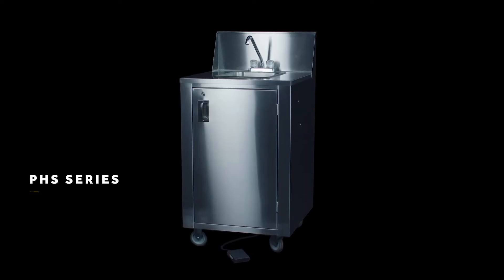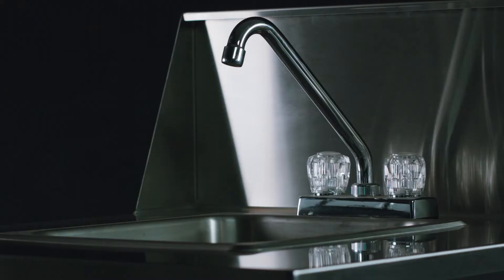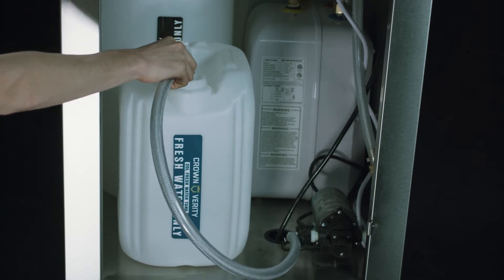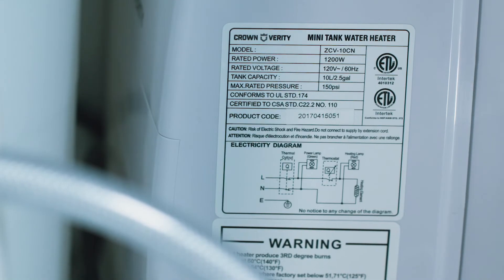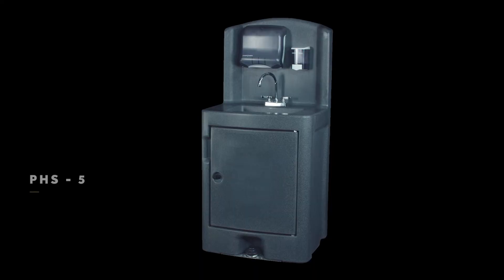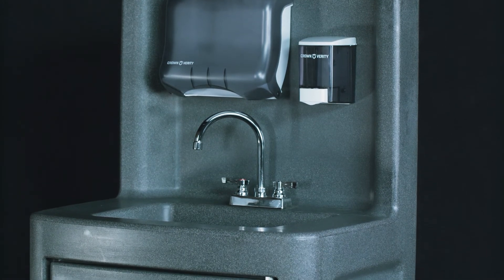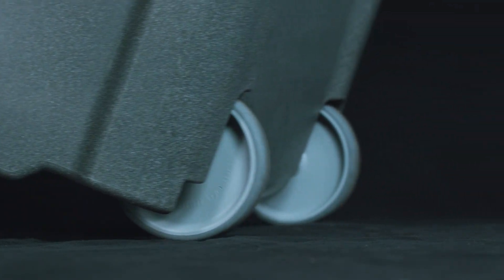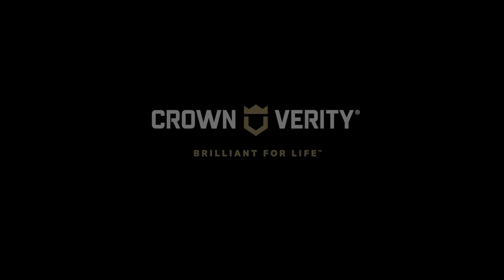Portable Sinks by Crown Verity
For indoor and outdoor use, when hand-washing is a must! Comes fully assembled, complete with removable fresh and waste water tanks, 12 foot cord, standard wall plug and city water and drain hookups.